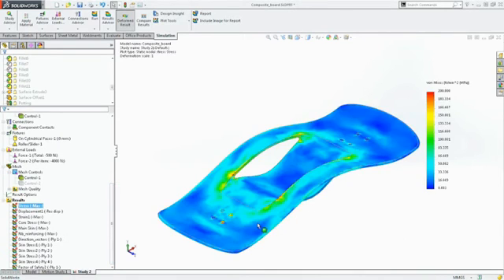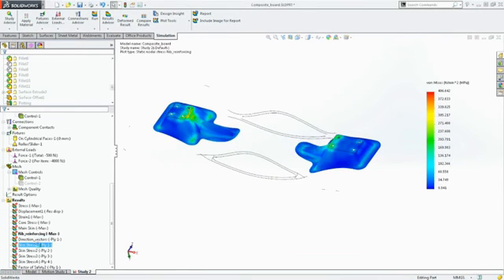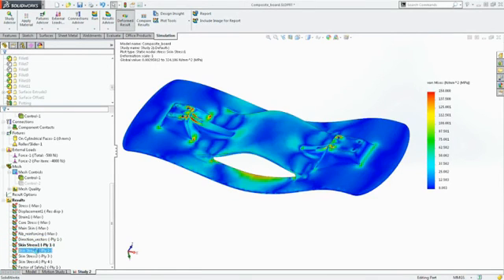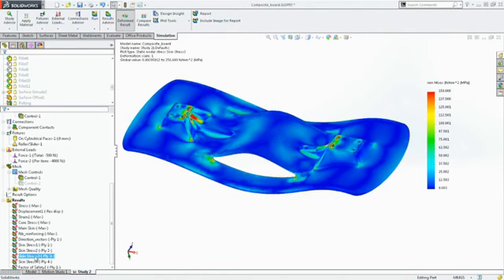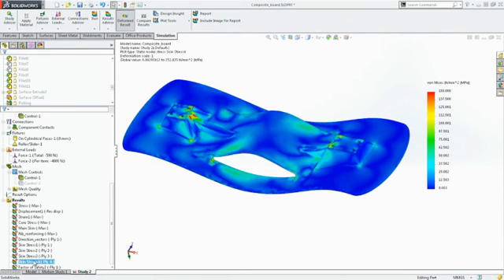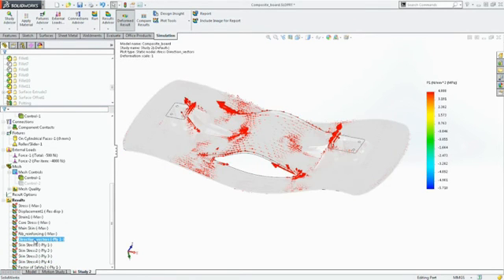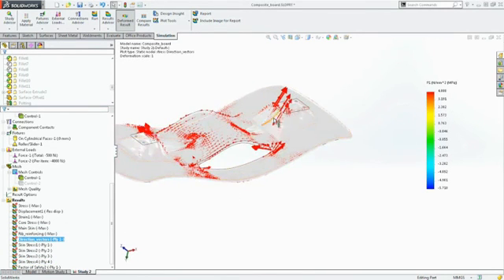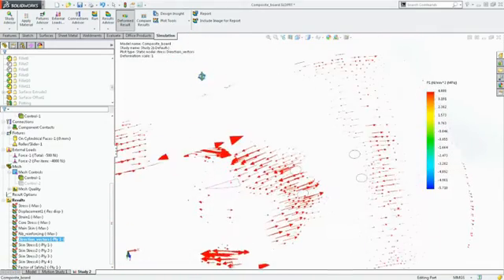Simulation Composites Analysis Video SOLIDWORKS